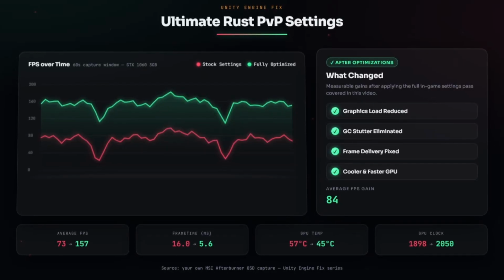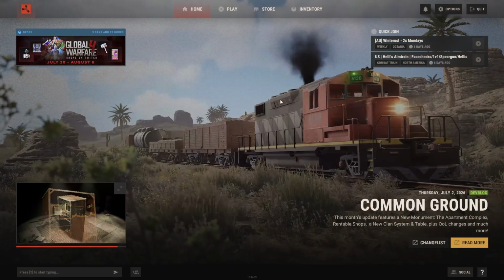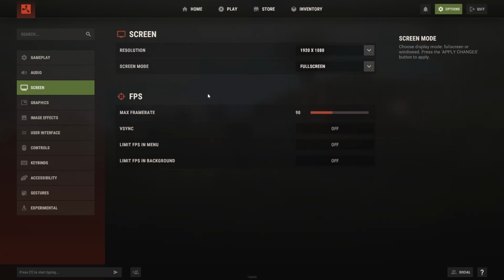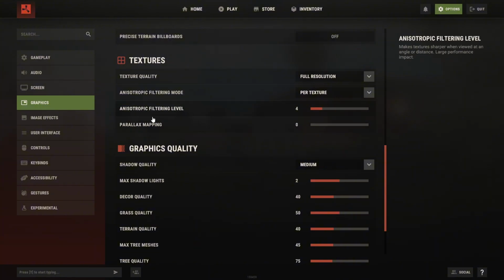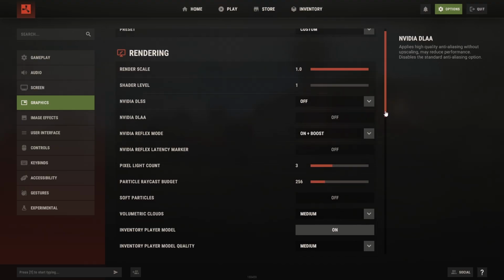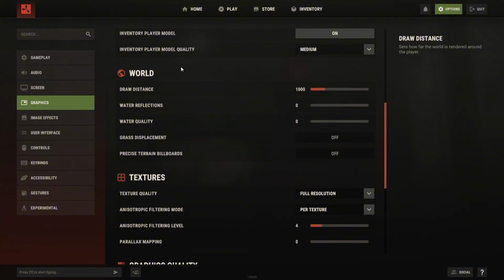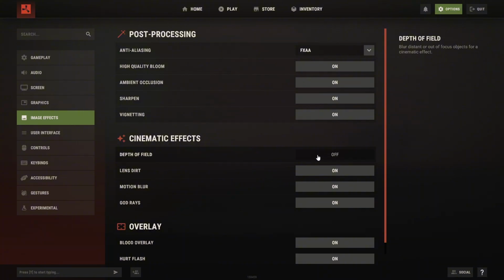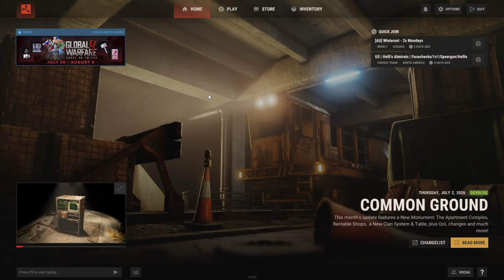Best Rust Settings: What Most Players Get Wrong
Rust Settings / Rust PVP Settings / Rust Settings For PVP / Rust Settings For Low End PC / Rust Settings Guide

Looking for the best Rust settings to maximize FPS and improve gameplay? In this guide, I'll show you the best Rust FPS boost settings for 2026, including the ideal graphics settings for PvP, low-end PCs, AMD and NVIDIA GPUs, plus console commands that improve performance without sacrificing visibility. Whether you're trying to get higher FPS, reduce input lag, spot enemies more easily at night, or fix settings that aren't saving, these optimized Rust settings will help you achieve smoother gameplay, better responsiveness, and a competitive advantage in every fight.

00:00 - Intro & Unity Engine Fix Overview
00:23 - Step 1: Windows & Monitor Refresh Rate
00:43  - Step 2: Secret Steam Launch Options
01:10 - Step 3: Screen Mode & Resolution Settings
02:30 - Step 5: FOV & Head Bob Tweaks (Gameplay)
02:45 - Step 7: Clear Vision (Disable Blood & Max Gibs)
03:20 - Step 10: In-Game Graphics & Scaling Setup
03:50 - Step 12: Nvidia Reflex & DLSS (Fix Ghosting)
04:30 - Step 13: Draw Distance & Shadow Optimization
05:15 - Step 15: Mesh & Texture Quality (Clear Clutter)
05:55 - Step 16: Image Effects (Remove Motion Blur)
06:30 - Step 17: Experimental Settings (Stop Micro-Stutters)
07:25 - Outro & Custom Hardware Help